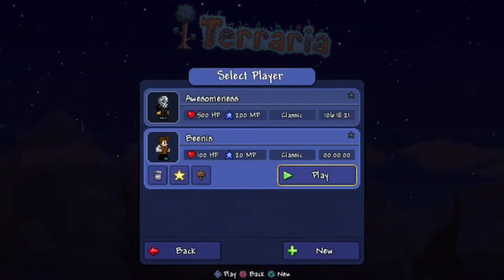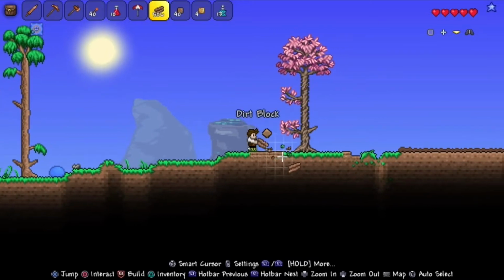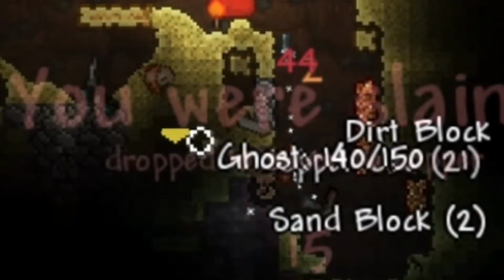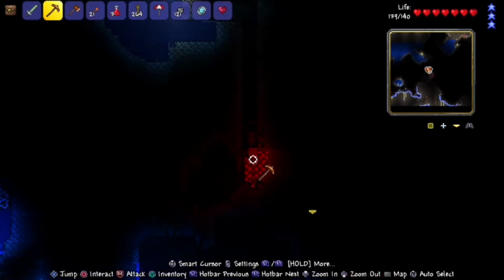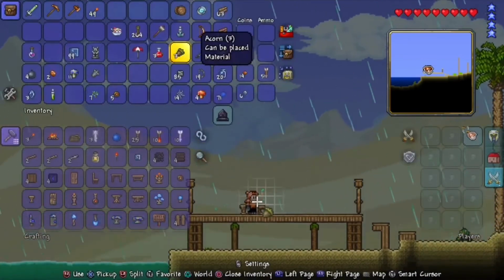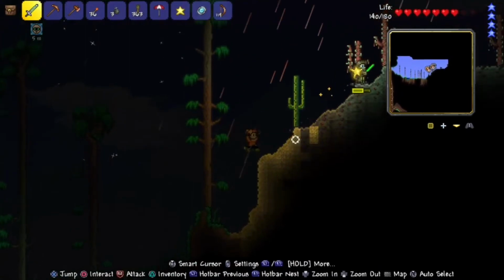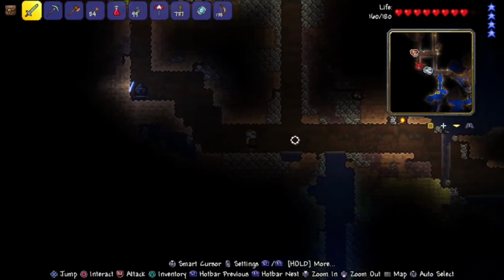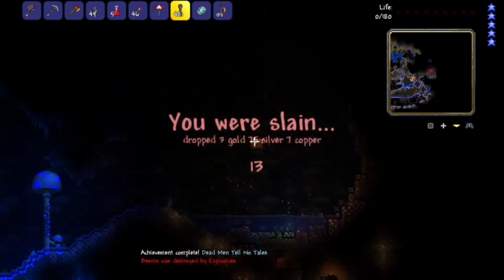terrarias HARDEST difficulty?? (Pt1, with Diego)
What do you get when you combine 2 gamers, endless pain and agony, and lots of loot? This playthrough. It’s just endless suffering. I expected to be able to put more into this video, but there’s just so much that happened before even the first boss that it was pushing 25 minutes easily 😪

Twitch.tv/its_starboy_xx